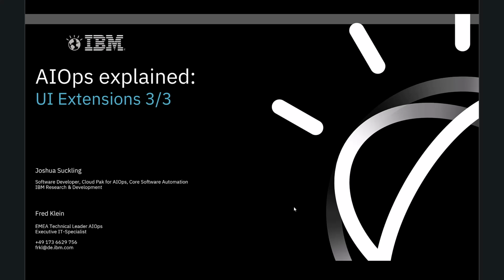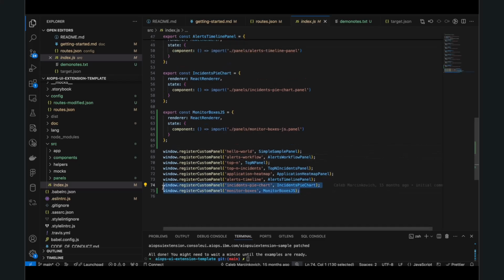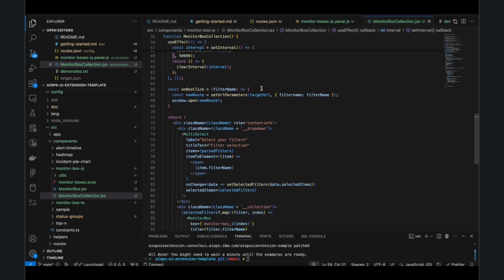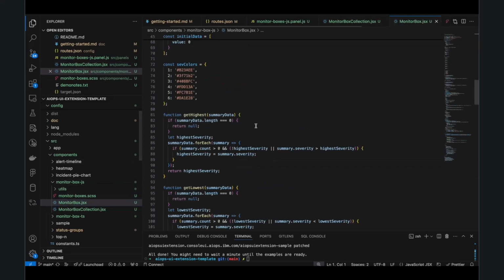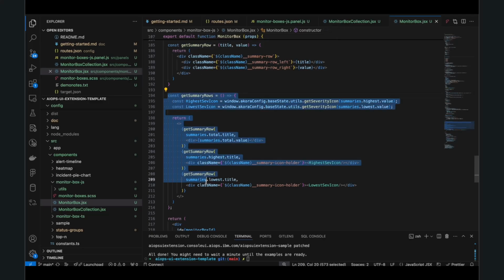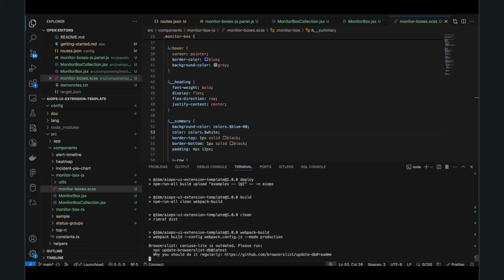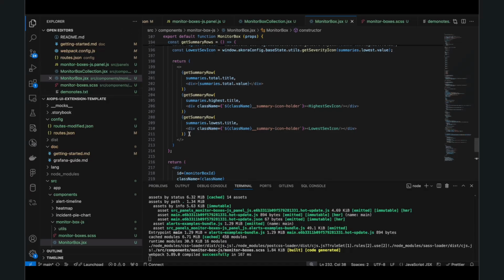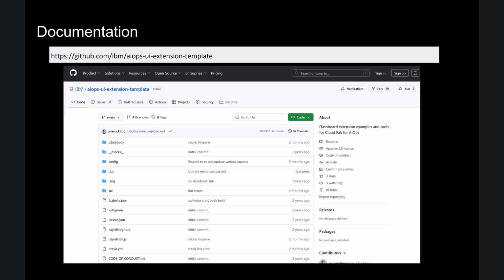AIOps explained, UI Extensions Toolkit, part 3 of 3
This is now the final part of the IBM Cloud Pak for AIOps UI Extensions Toolkit. Joshua Suckling is deep diving with us  into the capabilities of what UI Extension Toolkit can do. The kit is part of the latest release of our IBM Cloud Pak for AIOps v4.10.0.